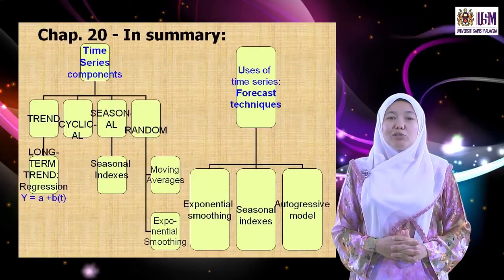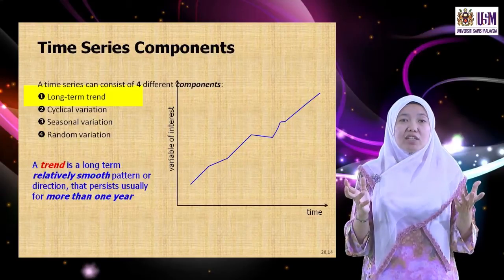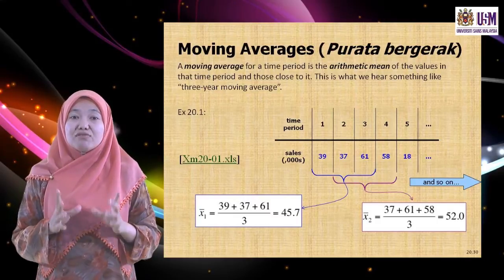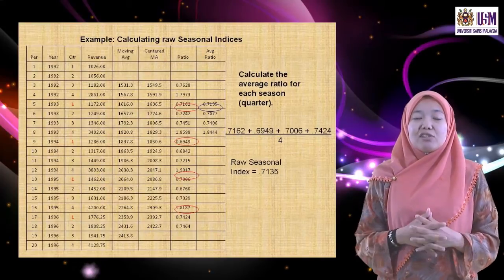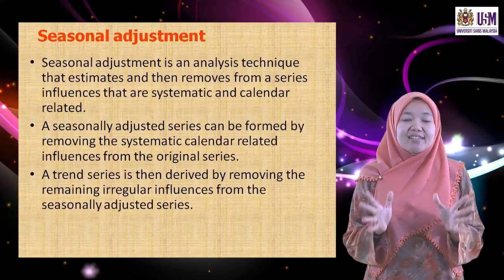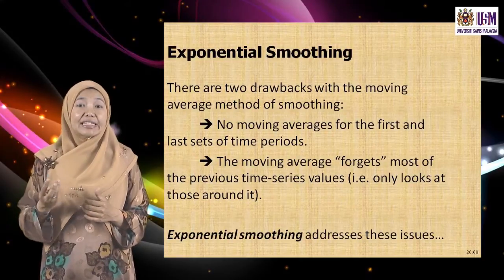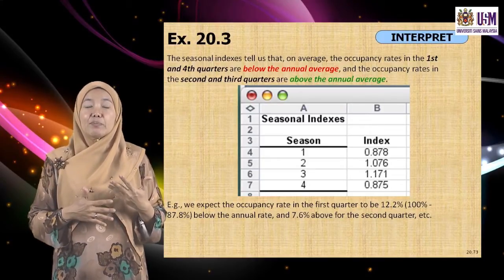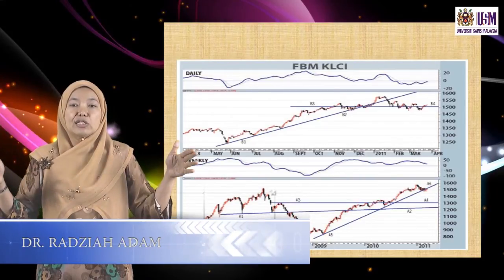JKE316E Part 7: Time Series Analysis